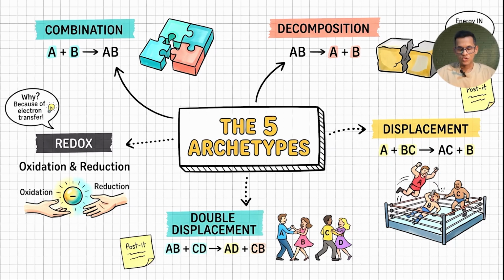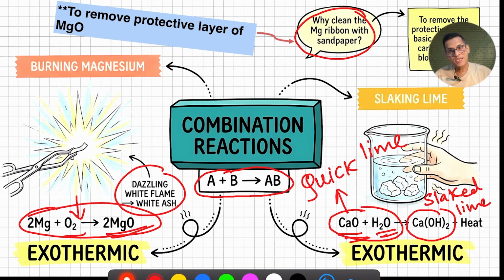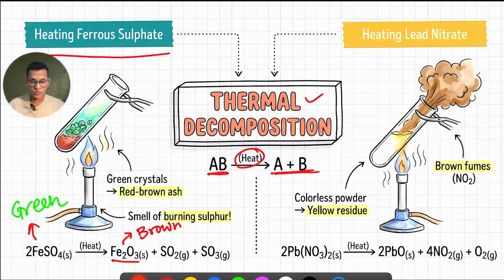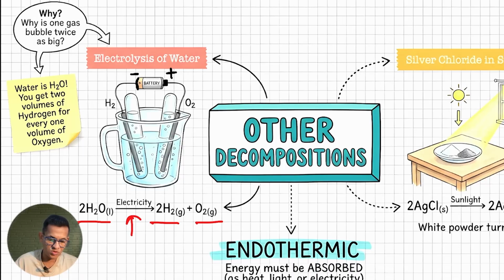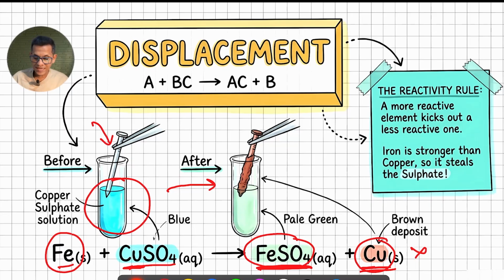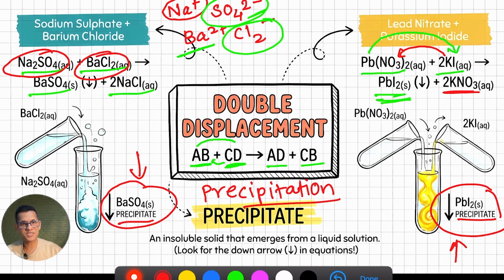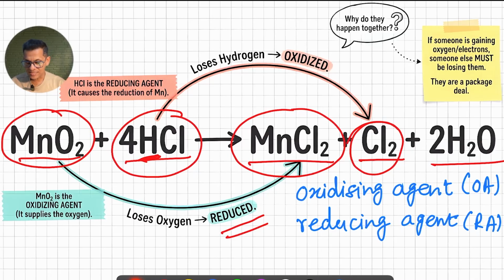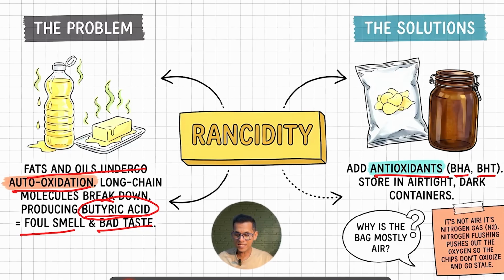Chemical reactions and equations Part 2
In this part we will learn about various types of chemical reactions and the some effects of reactions in our daily life.
Welcome to Academy of Concepts 📘🔬

This channel is dedicated to helping school students of Classes 6 to 10 understand Science in a simple, clear, and effective way.

We provide:
✔ Short and easy revision videos
✔ Concept-based explanations
✔ Exam-focused content
✔ Important formulas, diagrams, and numericals
✔ Tips for scoring better in exams

Our aim is to build strong fundamentals and make learning stress-free and enjoyable.

Perfect for:
📌 CBSE / ICSE Students
📌 Quick Revision
📌 Board Exam Preparation
📌 Concept Clarity